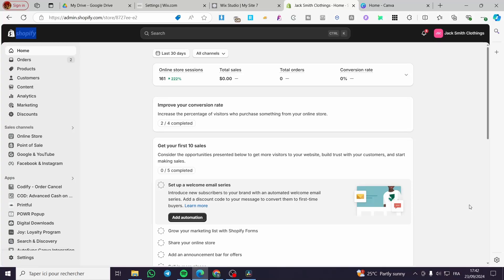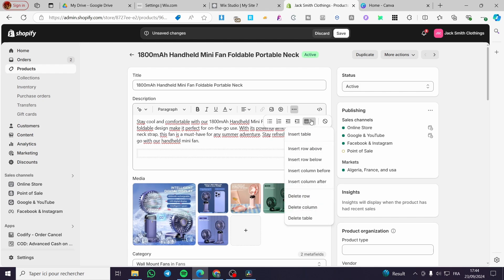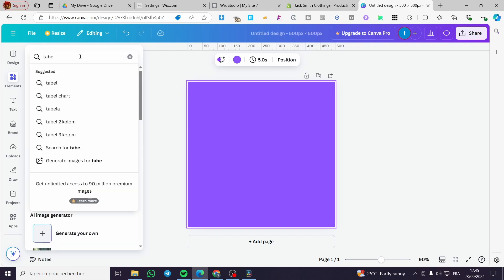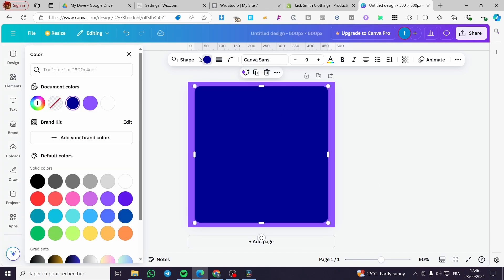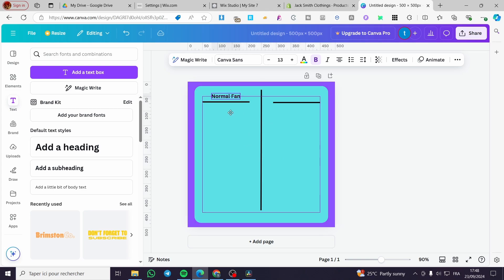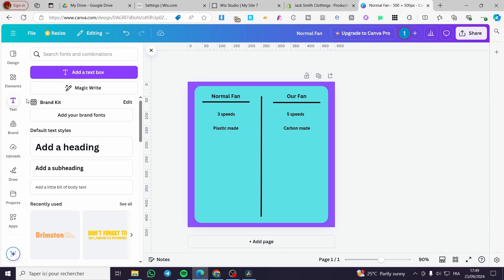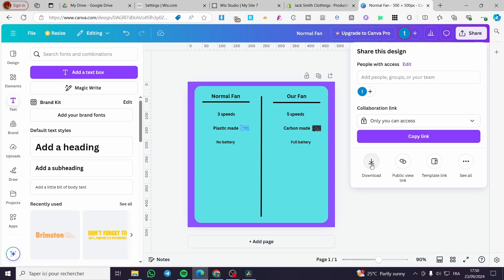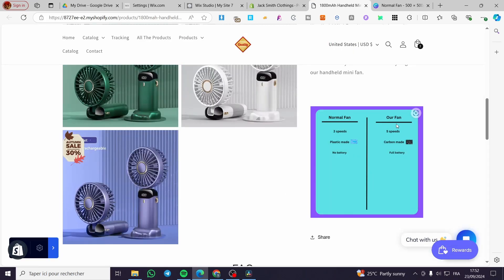How to Add Comparison Table in Shopify | Full Tutorial 2025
If you are looking for a video about How to Add Comparison Table in Shopify, here it is!